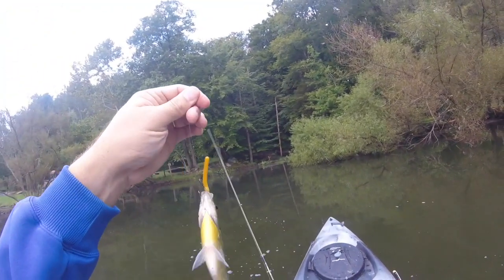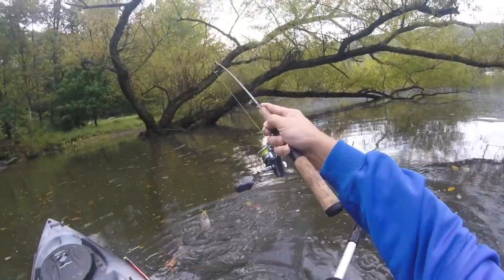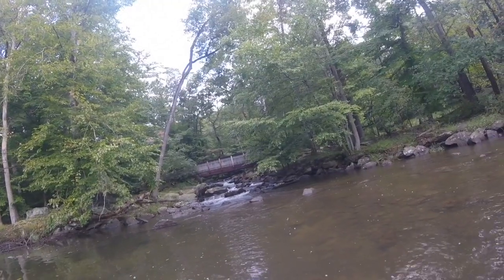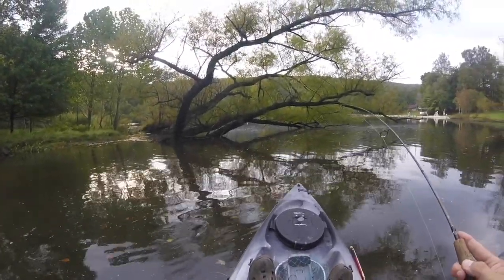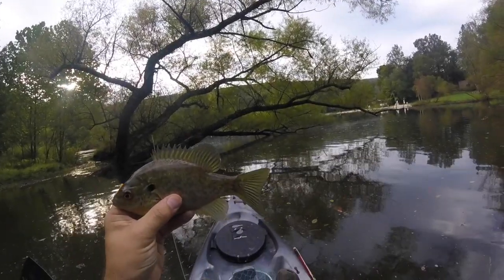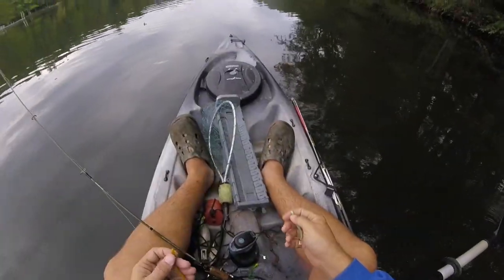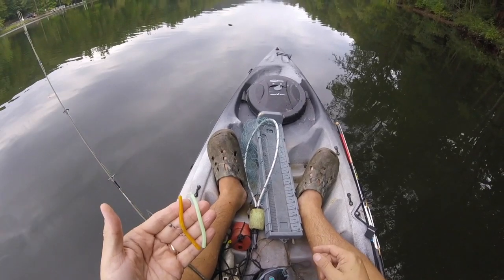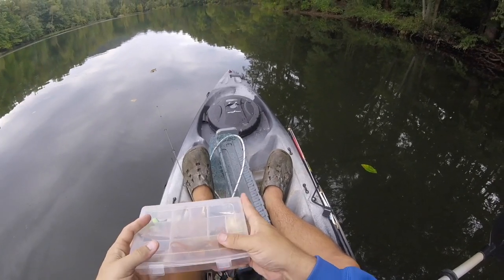FSMD & B - Cunningham Falls SP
Took another trip to Cunningham Falls State Park on the first day of fall.  Great day and a great time!